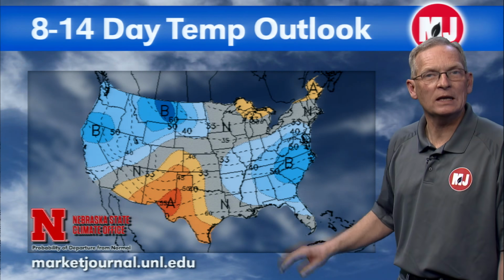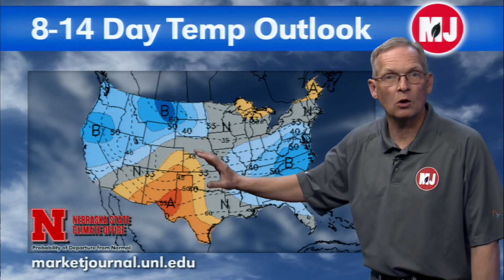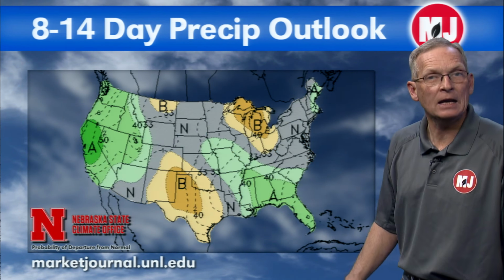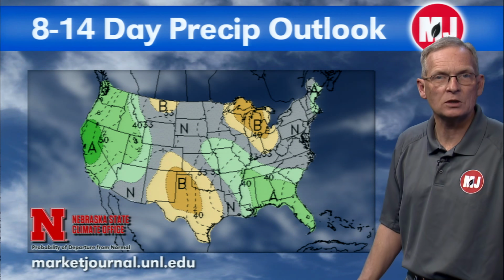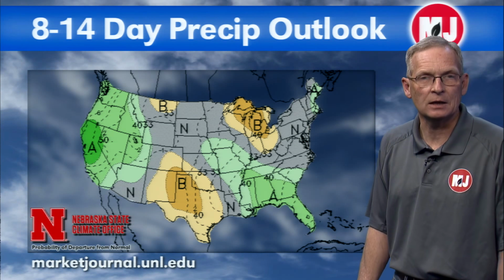March 2, 2018 - Al Dutcher - Weekly Weather Forecast